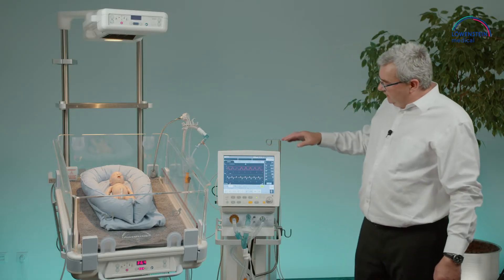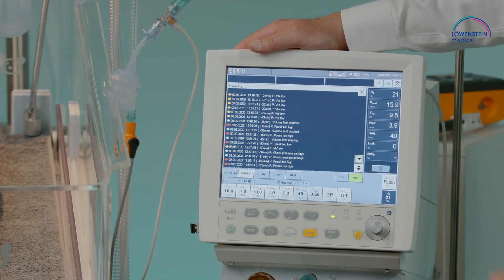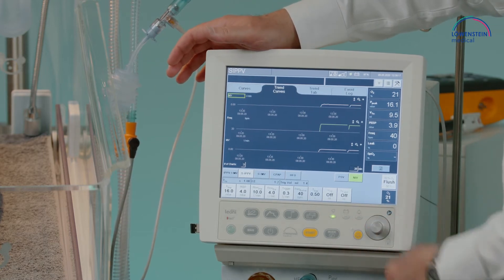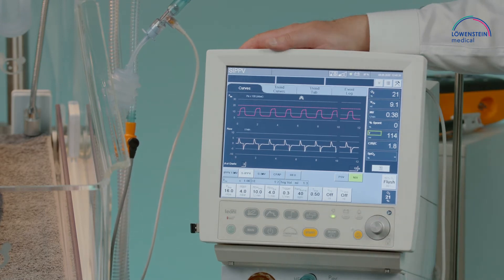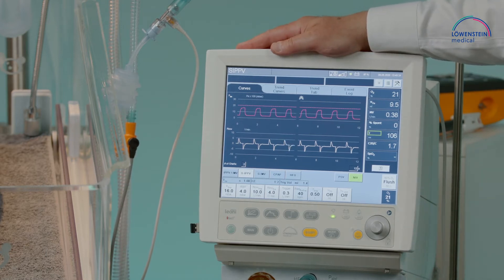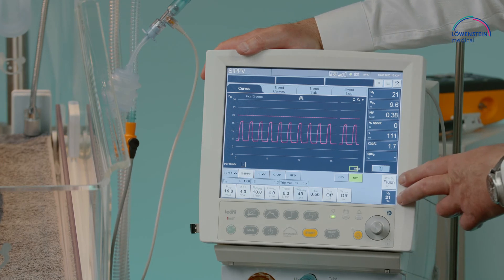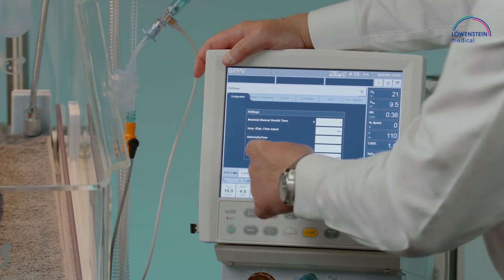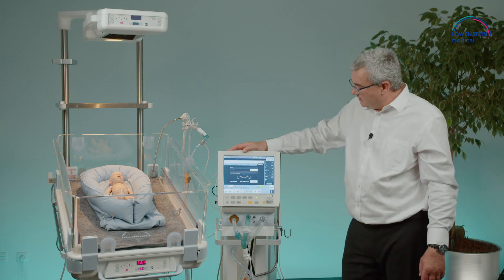User Interface description and functions | Leoni plus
In this video we show you the user interface description and functions on the Leoni plus.